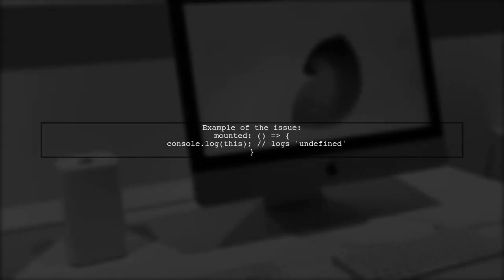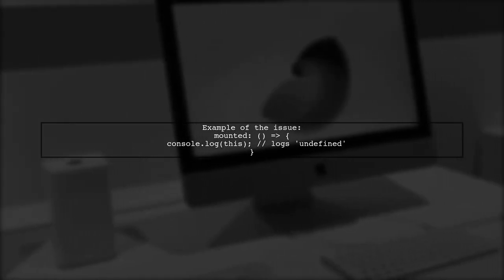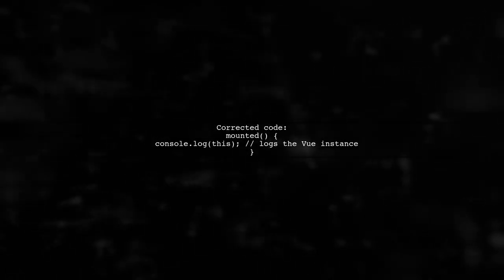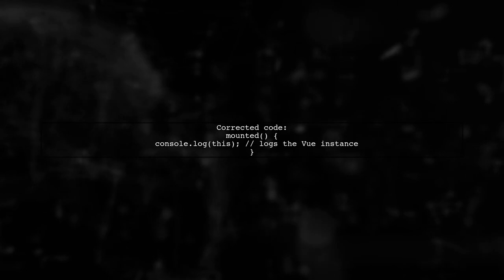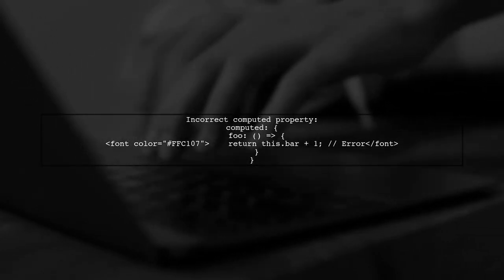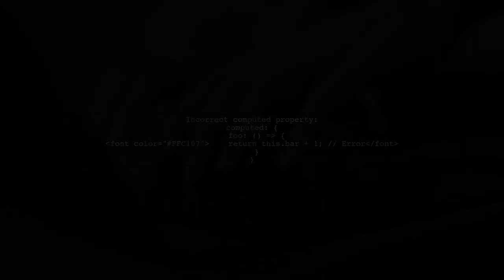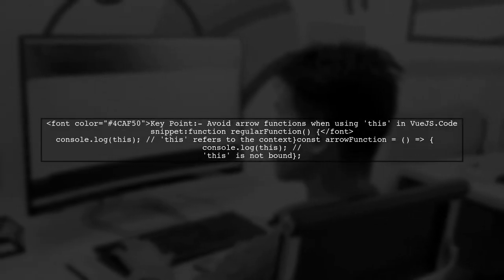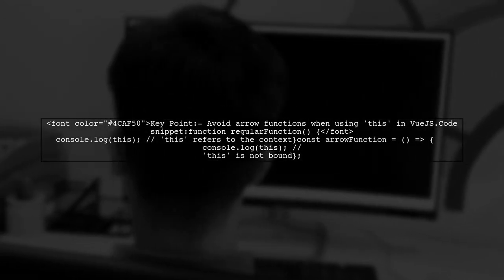VueJS 'this' Undefined: Common Causes and Solutions Explained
In this video, we dive into one of the most common challenges faced by VueJS developers: the elusive 'this' keyword. Understanding how 'this' works in Vue can be tricky, especially for those new to the framework or coming from different programming backgrounds. We'll explore the common causes of 'this' being undefined, along with practical solutions to help you navigate these pitfalls and write more effective VueJS code. Whether you're a beginner or looking to sharpen your skills, this video will provide valuable insights to enhance your development experience.

Today's Topic: VueJS 'this' Undefined: Common Causes and Solutions Explained

Related to: vuejs, thisundefined, vuejscommoncauses, vuejssolutions, javascriptthiskeyword, vuejstutorial, vuejstips, vuejsbestpractices, vuejsdebugging, vuejscontext, vuejslifecycle, vuejsmethods, vuejscomponents, vuejsreactivity, javascriptscope, vuejserrors, vuejsprogramming, webdevelopment, front-enddevelopment,